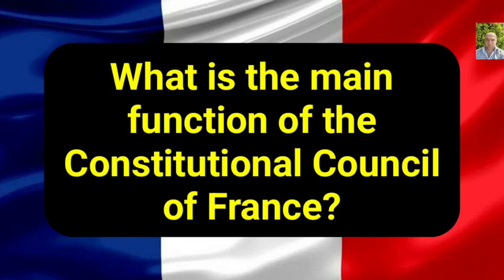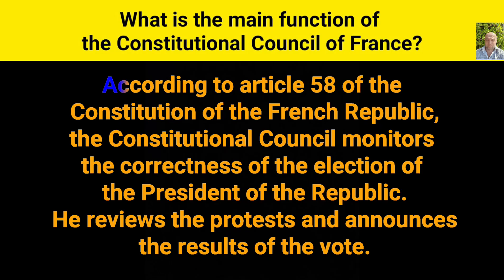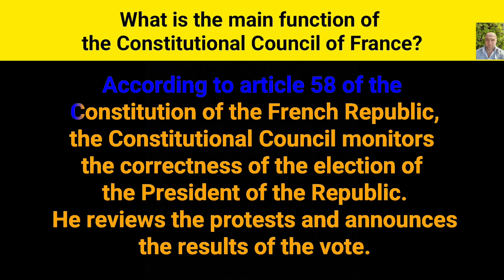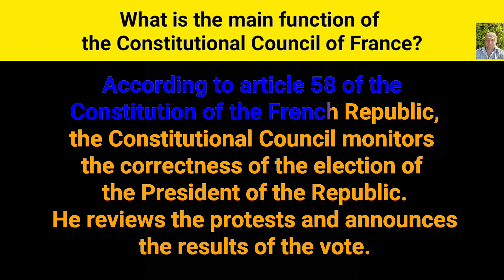What is the main function of the Constitutional Council of France?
According to article 58 of the Constitution of the French Republic, the Constitutional Council monitors the correctness of the election of the President of the Republic. He reviews the protests and announces the results of the vote.